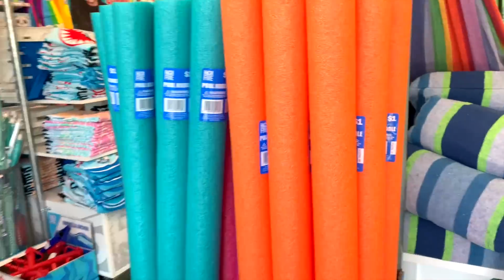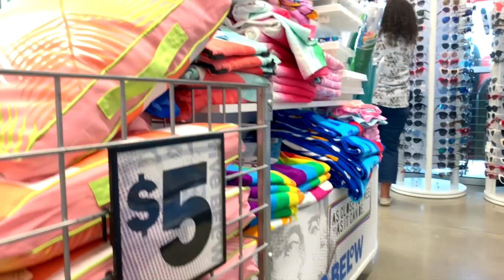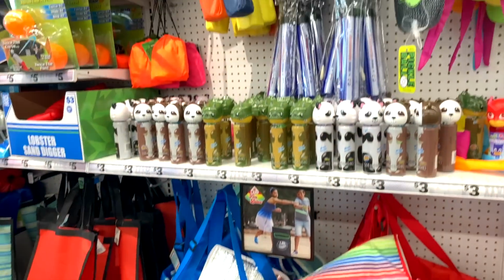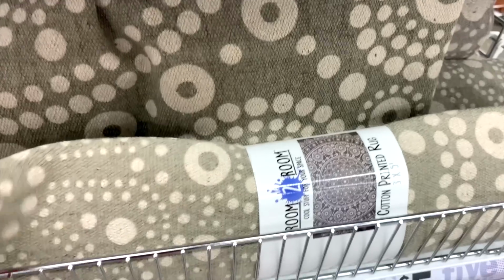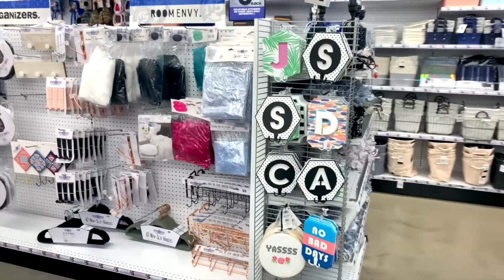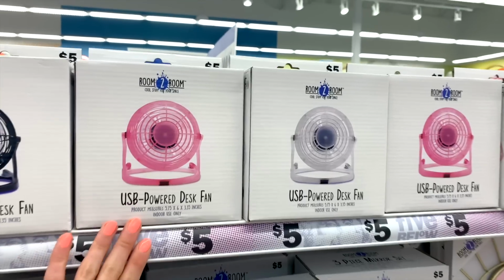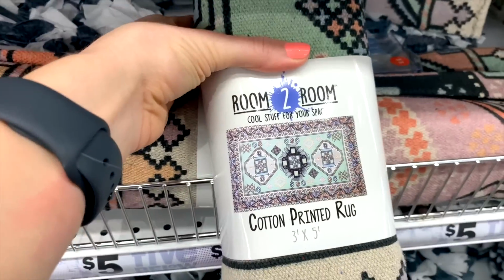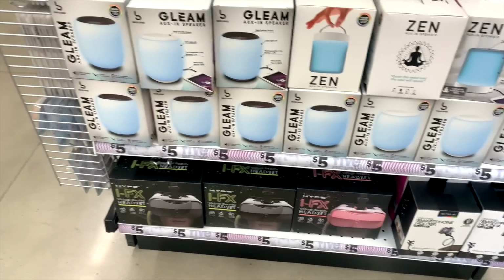☆ Five Below | CHEAP SUMMER DECOR ☆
Come shop with me at Five Below for SUMMER! Five Below has been stepping up their GAME! I couldn't believe all the cool stuff they have now! Perfect for dorms, apartments, kid and teen rooms, and of course - the BEACH!